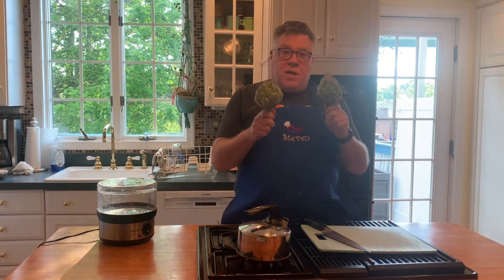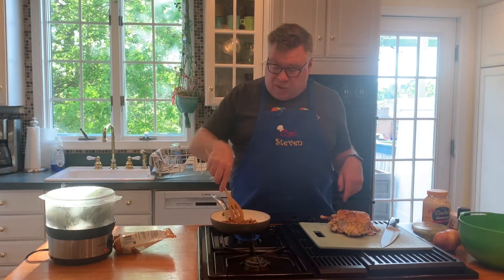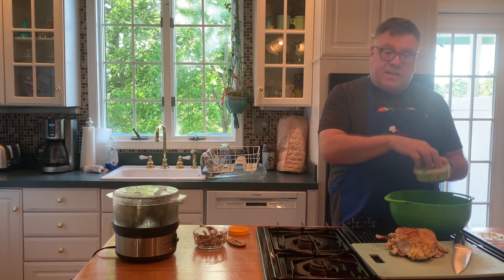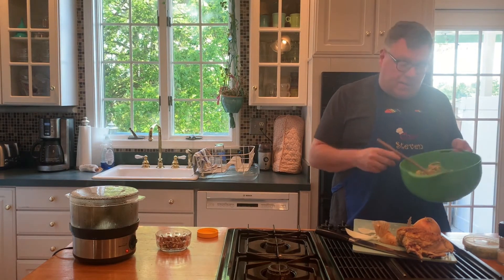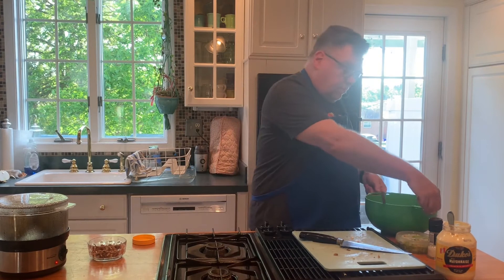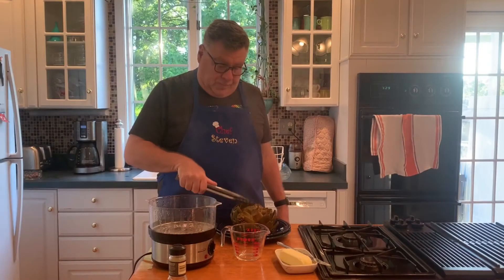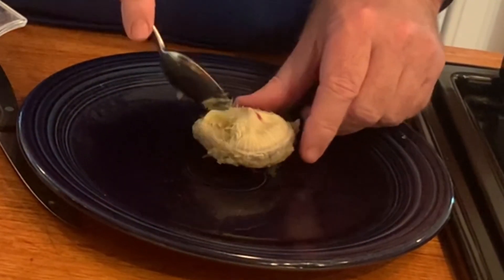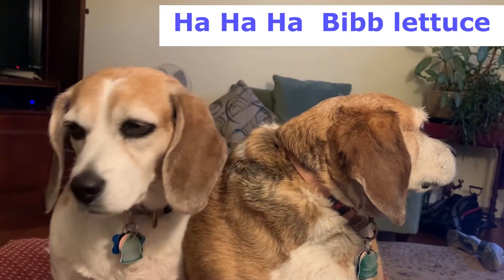How I Cook: Chicken Salad and Artichokes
A delicious recipe for creamy chicken salad with toasted pecans.  We also show how to steam and eat artichokes with melted butter.  A good meal for hot summer nights.